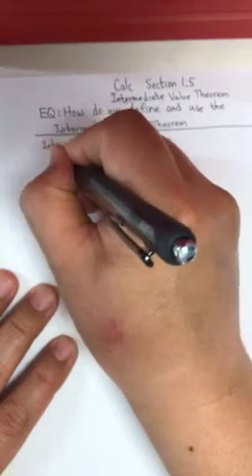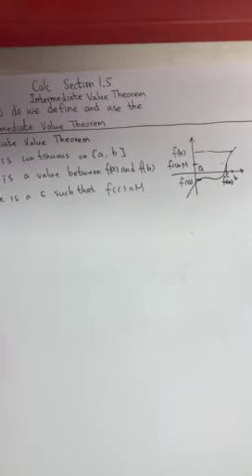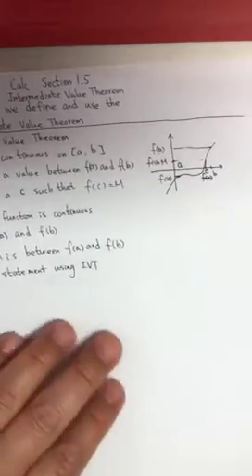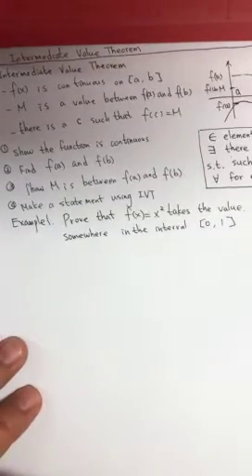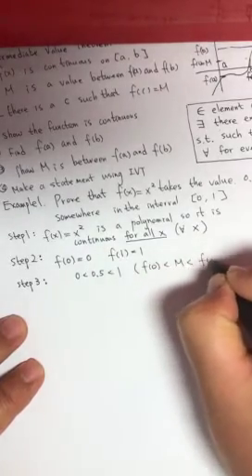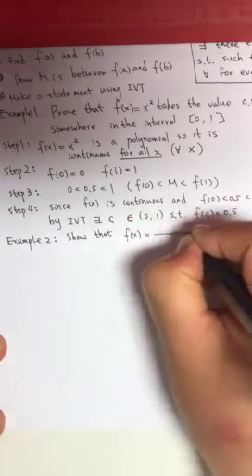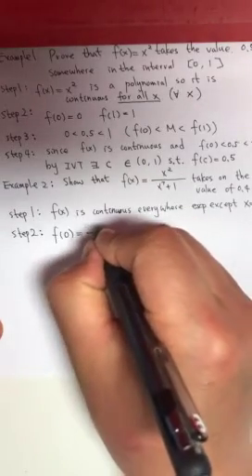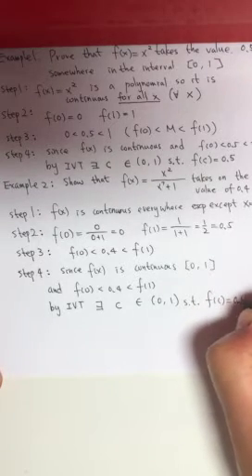PC Chapter 11 5